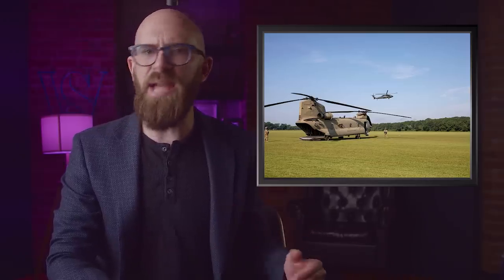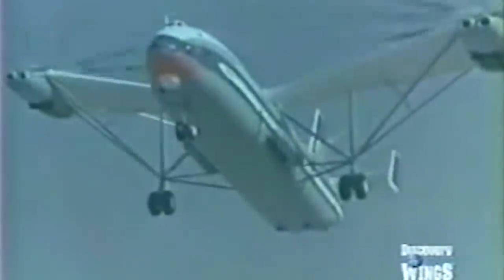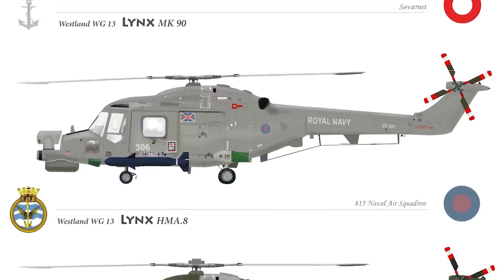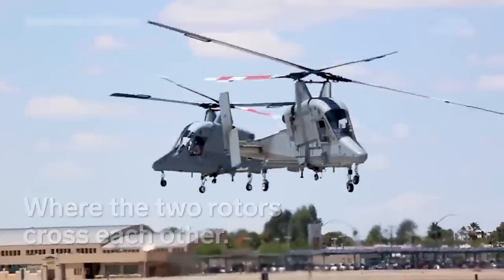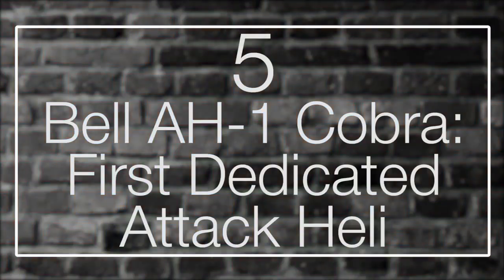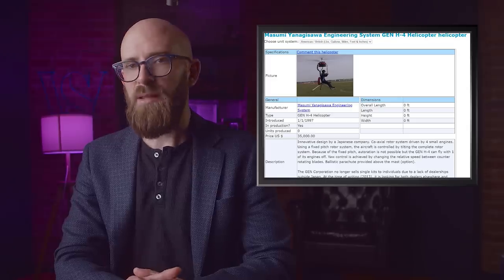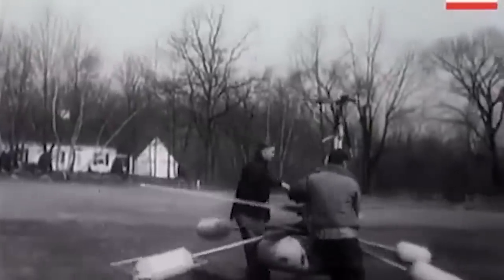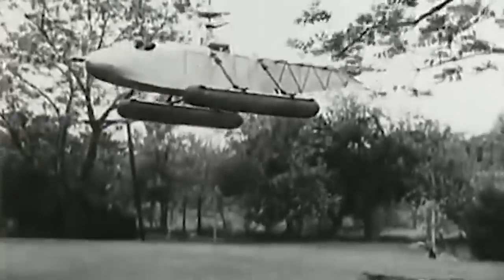10 Extreme Helicopters That Defied Engineering Limits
to get a 2-year plan plus an extra gift with a huge discount!